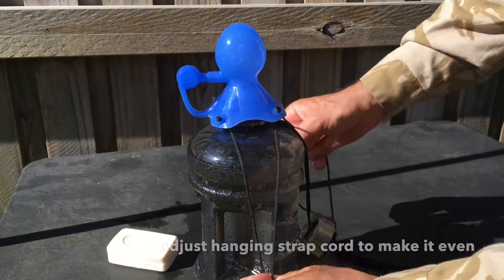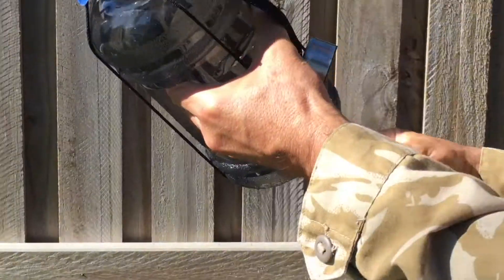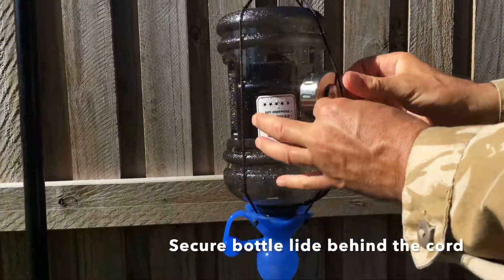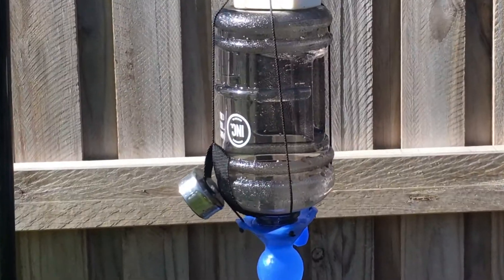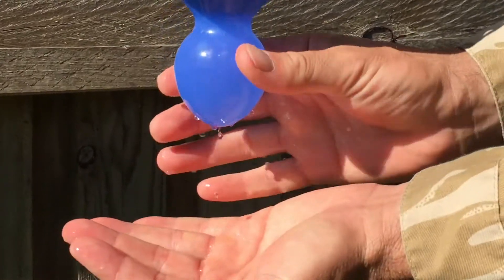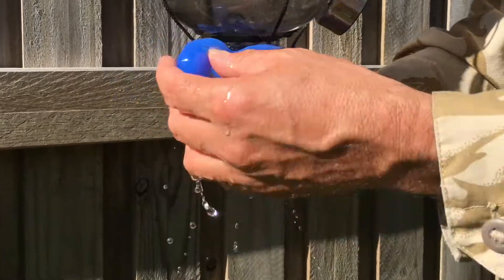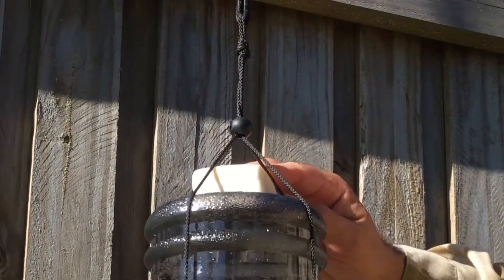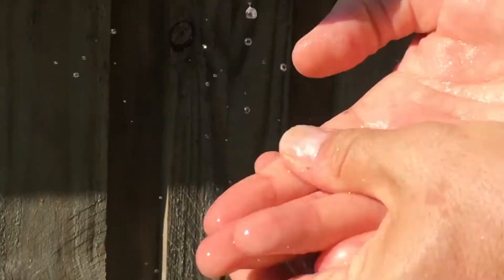🚰 🖐️ Spatap Portable Tap turns any ordinary bottle of water, instantly into a tap or shower.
Spatap Portable Tap immediately transforms the portable hygiene situation for yourself, family or a community. Simply attach the “Spatap” silicone fitting to any ordinary bottle of water to instantly transform it into a water saving, flow controllable tap. Hang it anywhere with the adjustable hanging strap for an instant handwashing station and convenient access to soap stored on the base of the inverted bottle. Handwashing has never been more convenient, carry your own personal tap anywhere and hand wash with soap and water in any situation. Regular hand washing prevents the spread of Covid-19 and many other nasty communicable diseases. Soap and water is much more effective than hand sanitiser and infinitely more eco-friendly than using wipes. Easily wash or clean, hands, teeth, dishes, children, food, wounds, cuts, menstruation, pets or anything you would wash with a normal tap, whilst saving enormous amounts of water.

✅  Spatap is the Swiss Army Knife of portable water dispensing, it has multiple uses and functions.
✅  Spatap is an ultra-light, Silicone Fitting that attaches to bottles transforming the Spatap & bottle into a flow controllable water-saving portable tap.
✅  Spatap provides instant handwashing which is effective in the prevention of communicable disease including Covid-19
✅  Spatap provides water-saving and dispensing technology that can be installed and maintained easily anywhere.
✅  Spatap is used by, outdoor recreationists, WASH professionals, governments and schools that have little or no access to water.
✅ Made from High-Grade water and food-safe silicone
✅ Hang Strap stored inside the Spatap when not in use
✅  Hang strap made from hook & Loop, high-grade 2mm cord, and a cord lock toggle
⛑️  First Aid kit tool for hygiene and hydration
🚰 Use a hard bottle 1.5L or smaller for the tap
🚿 Use a soft plastic bottle 2L or bigger for a shower
💧 Spatap saves enormous amounts of water
⚖️ Ultralight weighing only 82 grams
🚶 Portable, pocket sized, ergonomic
🏆 1st prize winner of Australian Aid Water Challenge 2017
🏆 1st prize winner of Standard Banks Water4Africa 2015
🆘 Used in disaster relief
🏫 Used in schools for hygiene education
🍼 Fits most bottles including plastic, metal, glass, jam jars, shampoo, military, cans etc.